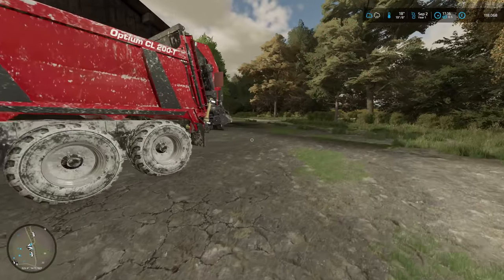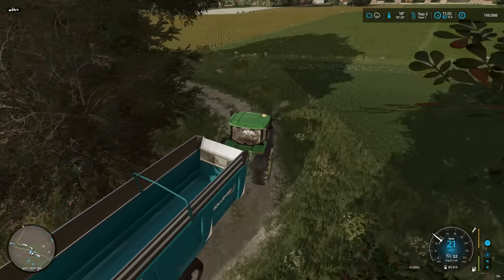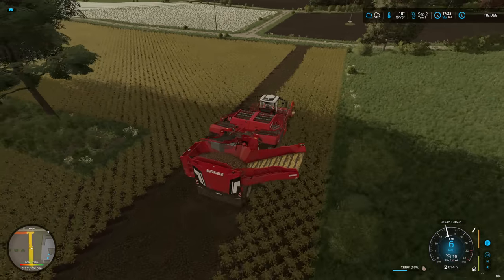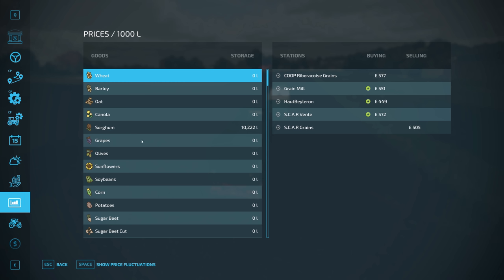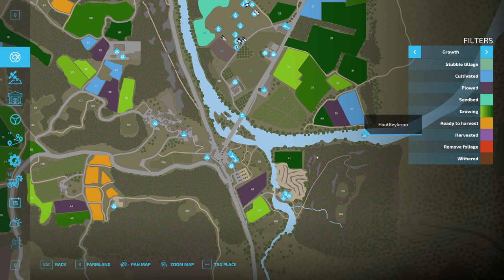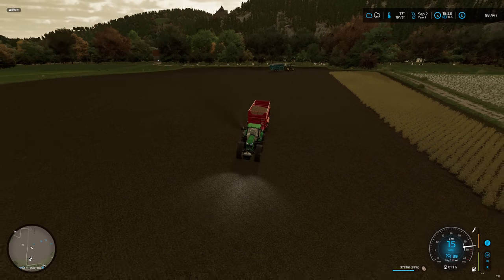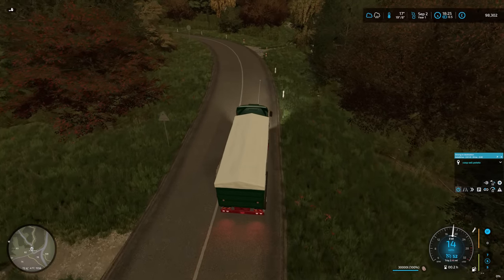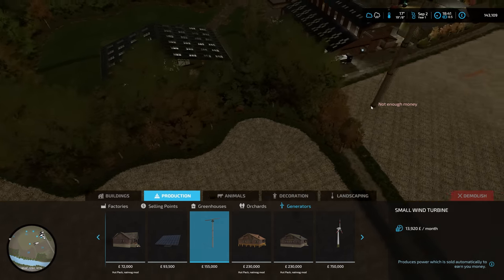One Of The Best Maps! | fs22 Let's play | Castelnaud | Episode 2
I've wanted to build my own farm on Farming Simulator 22 for some time, and now it's complete. This is by far the best custom farm build I've ever done. Now it's time for a Let's Play series. Let's get to work!

PC Specs 💻
AMD Ryzen 9 5950X
32GB Corsair Vengeance RGB PRO
500GB WD SSD (OS)
1TB Samsung SSD (Games)
2TB  Seagate hard drive (storage)